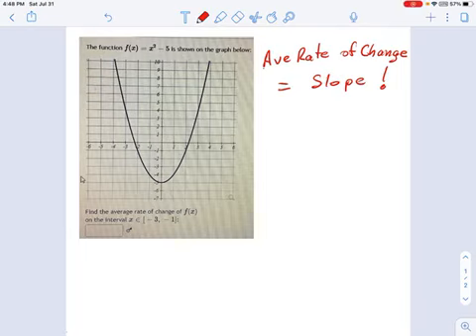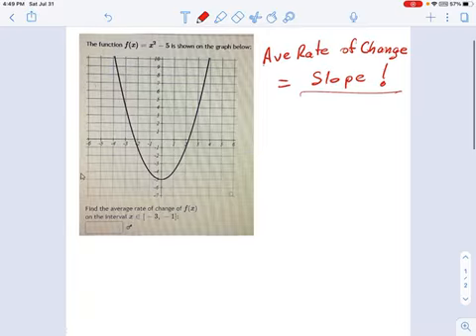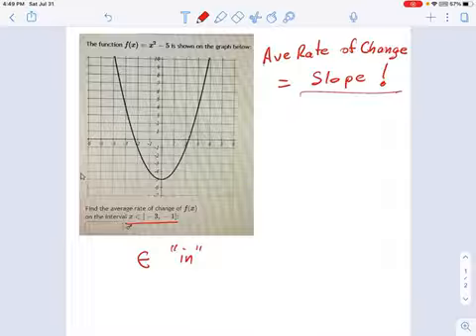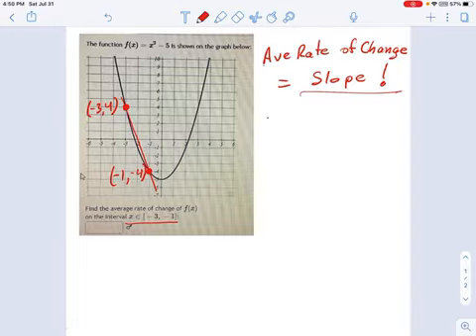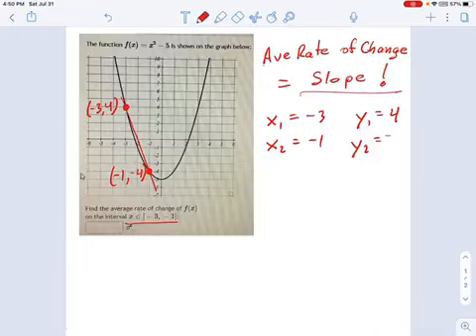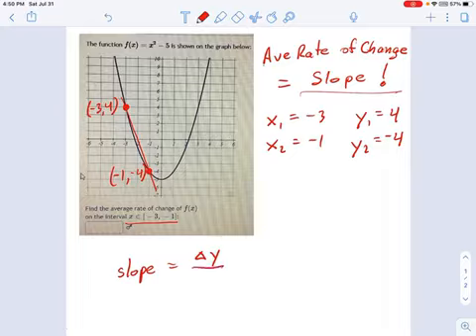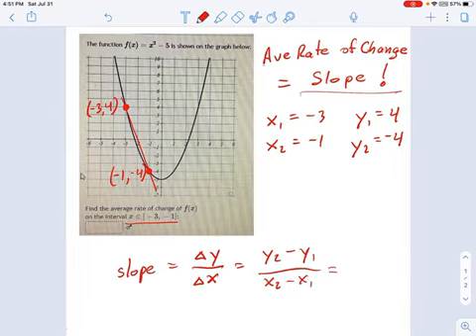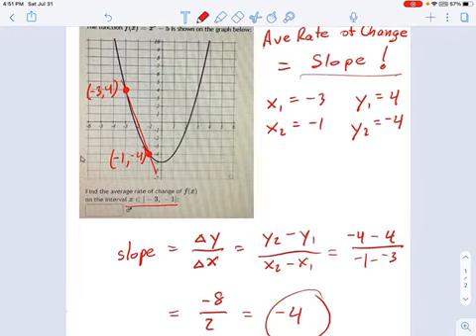SM3.01.80 -- Intro Ave Rate of Change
Murphy Math --
Find average rate of change (slope) from two points, or from an interval on a graph